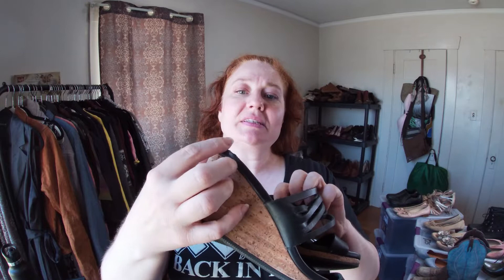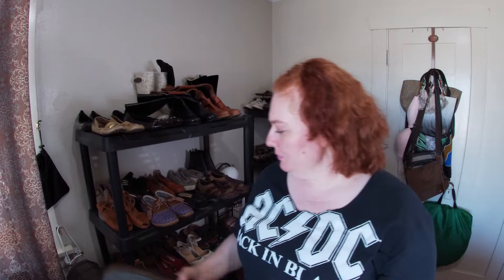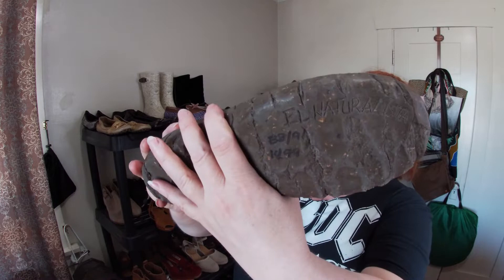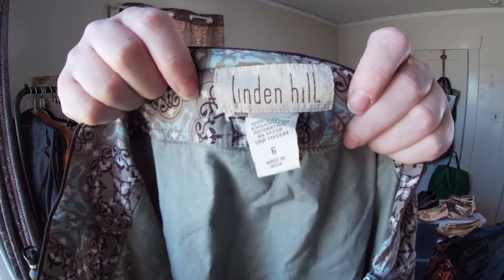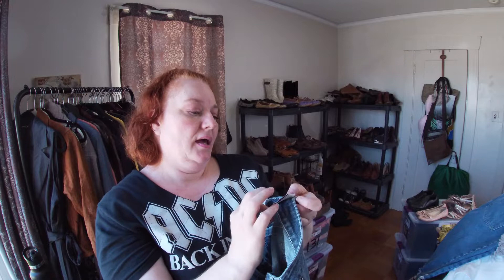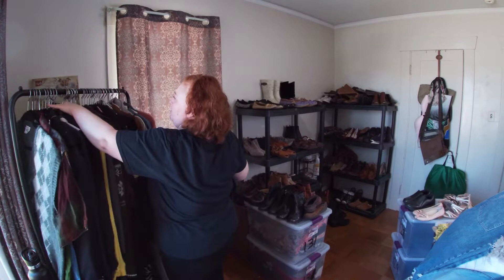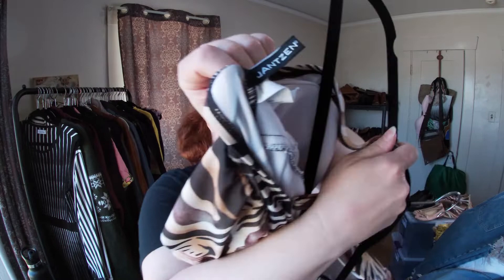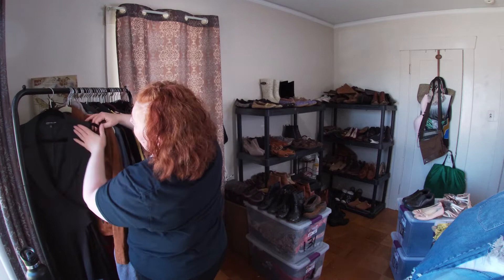Goodwill Outlet (Bins) Haul Everett & Seattle WA! I spent $384 between two locations! Reseller Haul!